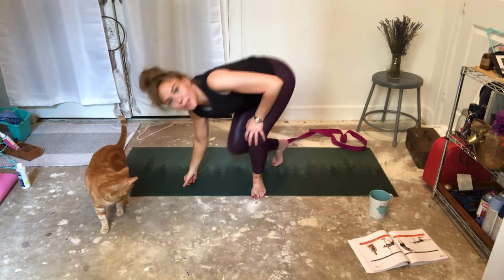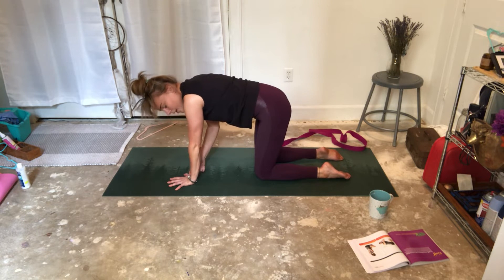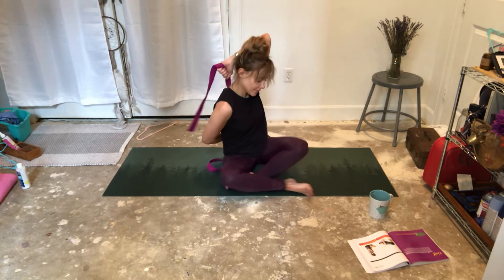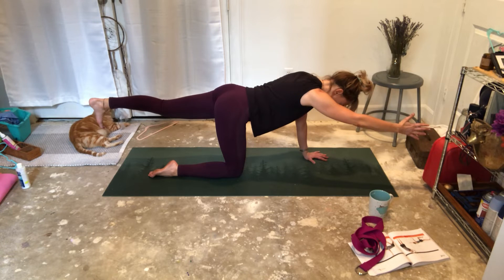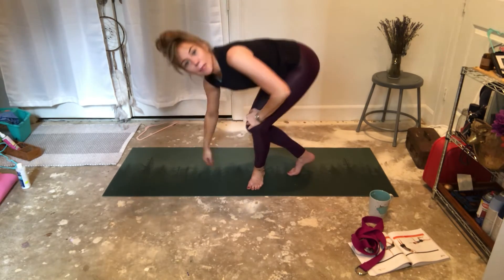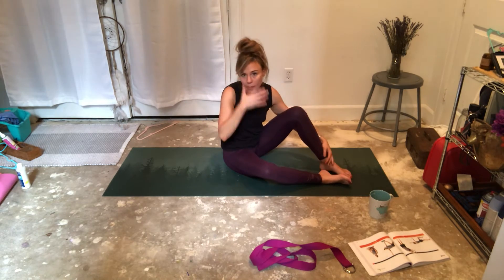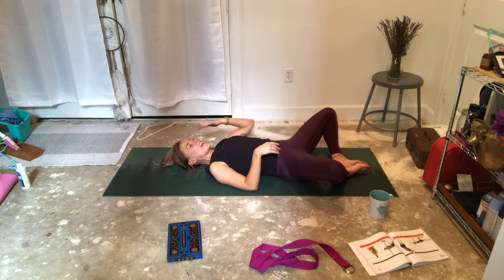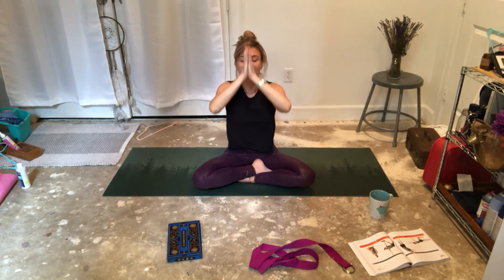Yoga to get your golf on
A short video that revolves around improving the motion of the spine for a better swing. We will focus on strength, and flexibility on the the parts of our body mostly used in the game of golf